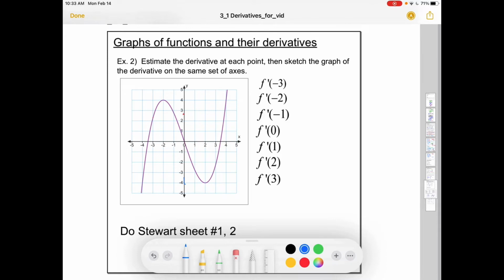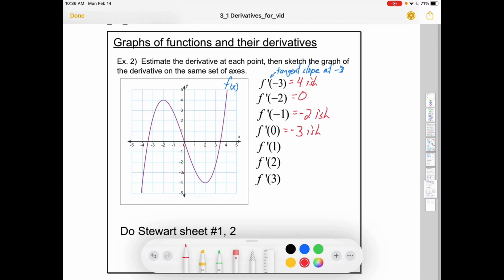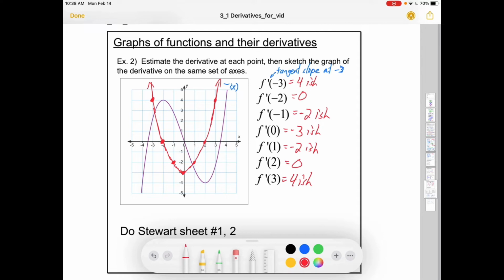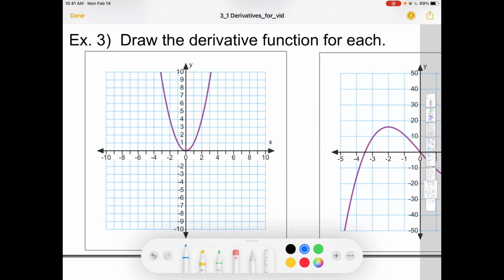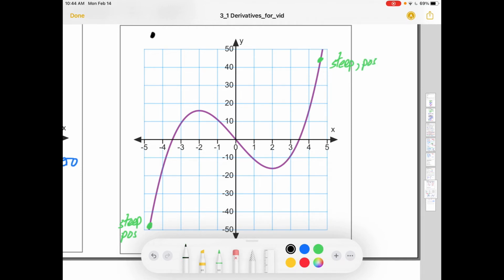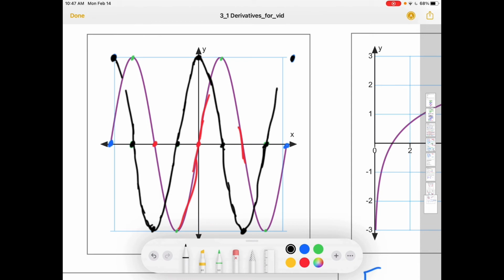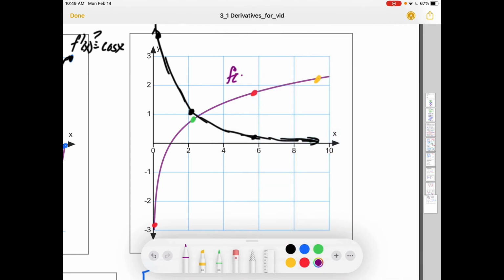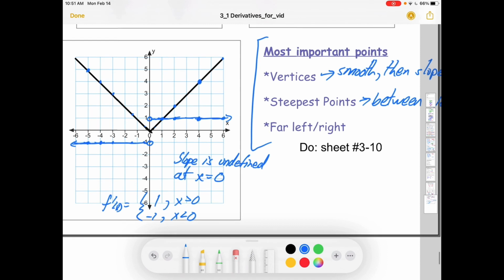Math 611B: 3.1 Graphical Interpretations of Derivatives